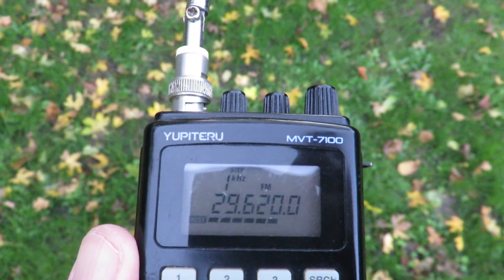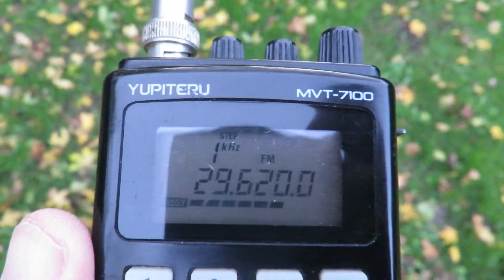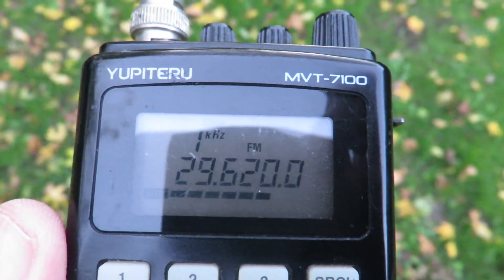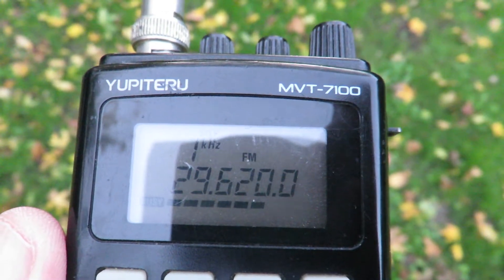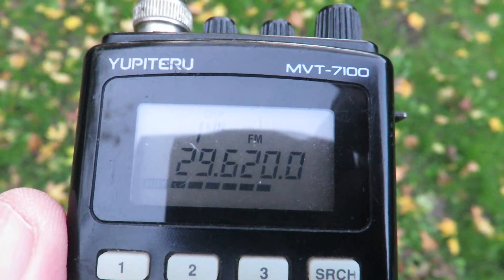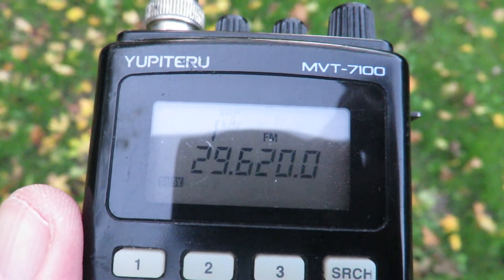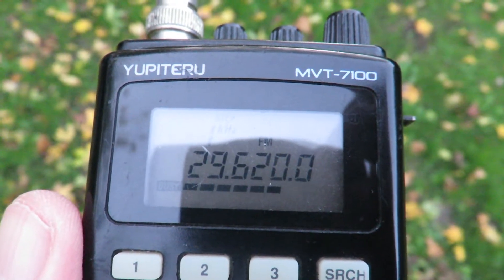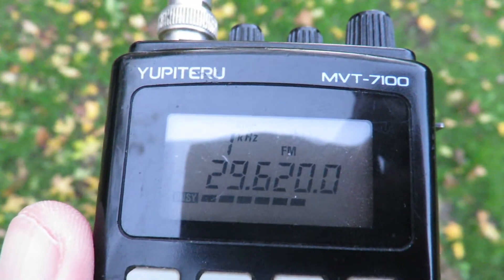29620 kHz New York Repeater received in UK with Yupiteru MVT-7100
An example here of the Yupiteru MVT-7100 receiving the New York Repeater during F2 propagation. The sensitivity of this handheld scanner is hard to beat.
Received in UK on 28th October 2022 @1627 hrs UTC with a Yupiteru MVT-7100 & its internal whip antenna outdoors in a small garden.